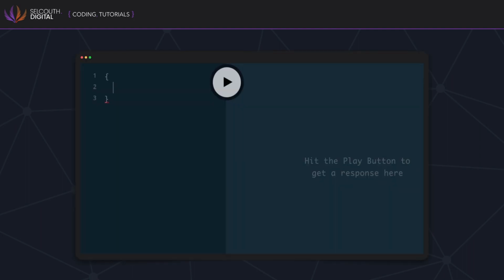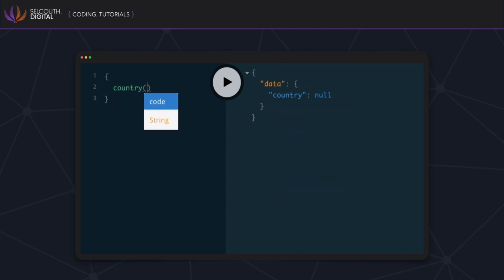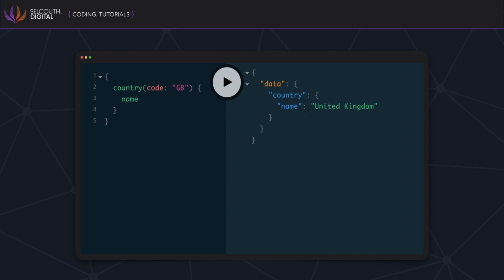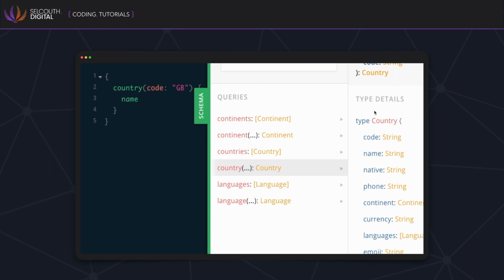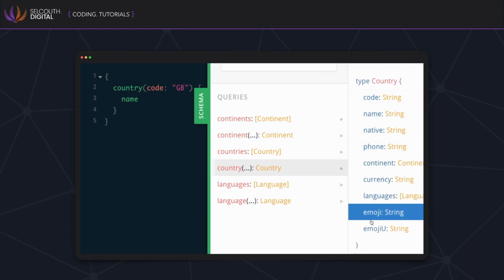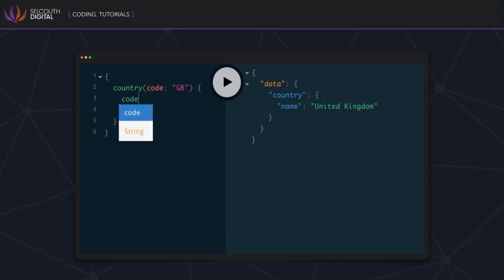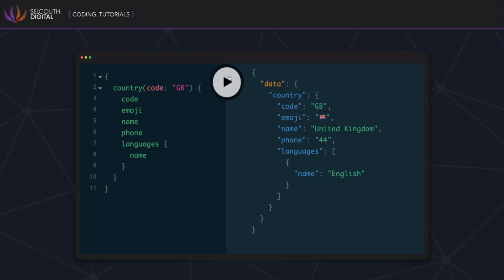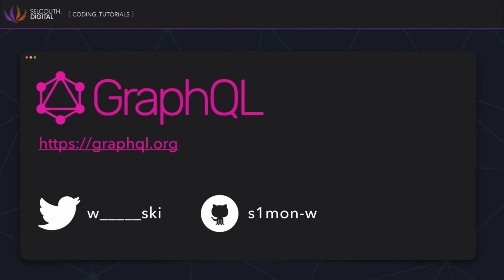What is GraphQL? | Tutorial for beginners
What is GraphQL, how it works and what you should know about it before getting your head around this technology? This video is a tutorial for beginners.

It highlights the basics and helps you to understand GraphQL's use cases.

For more advanced use cases get in touch with Simon directly through his Social Media channels.